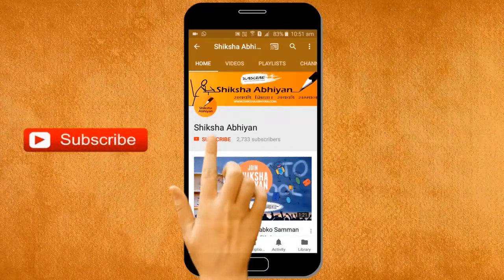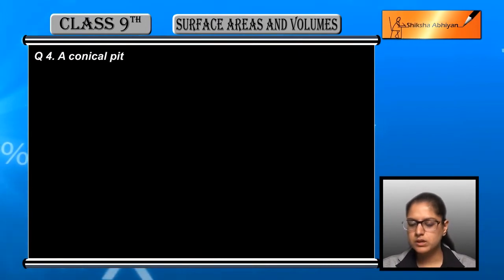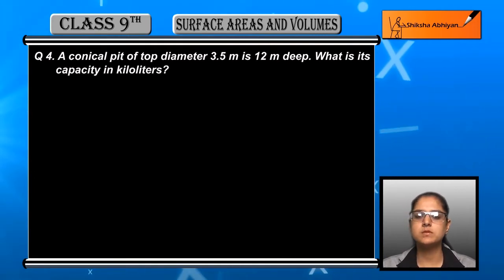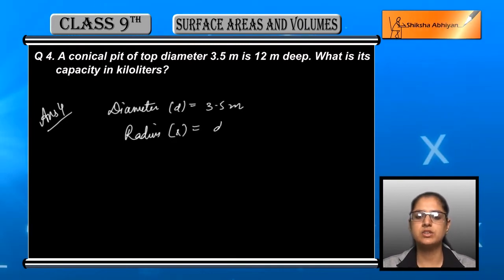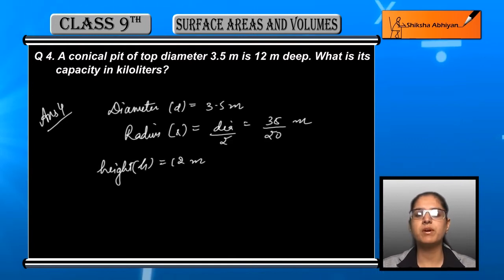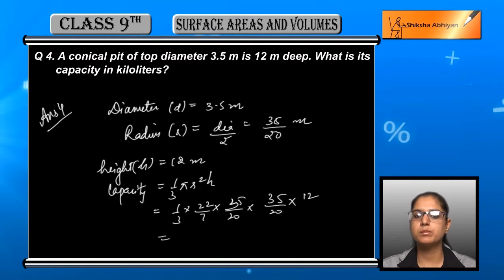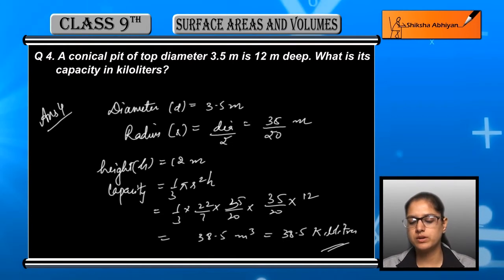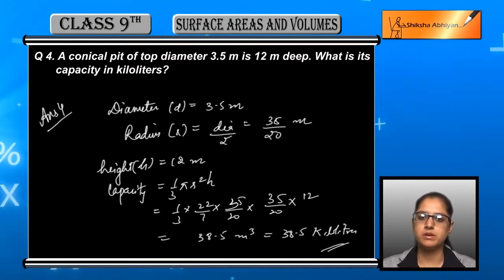Q4 A conical pit of top diameter 3.5 m is 12 m deep. What is its capacity in kiloliters?